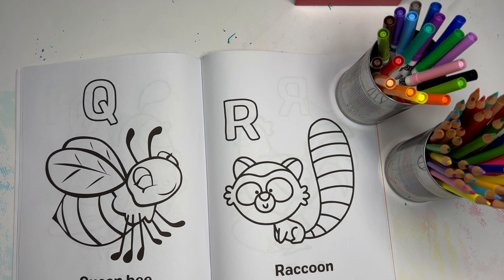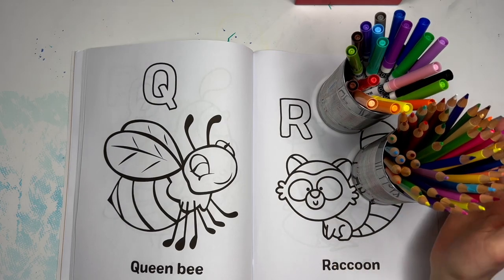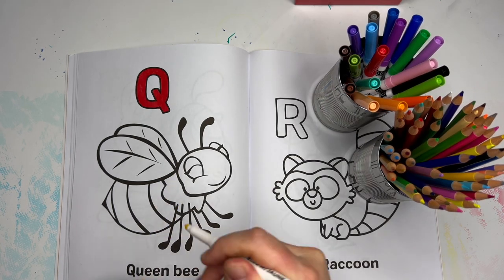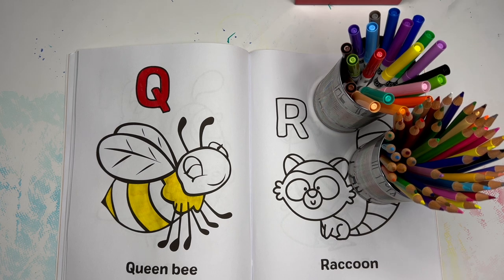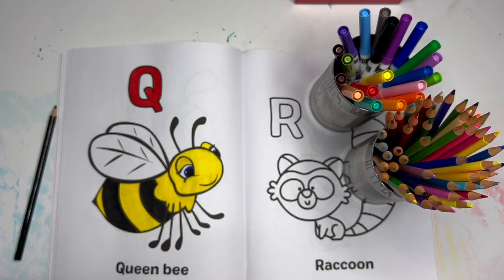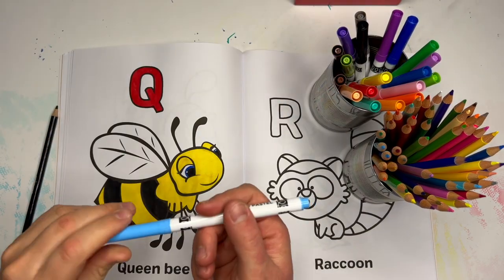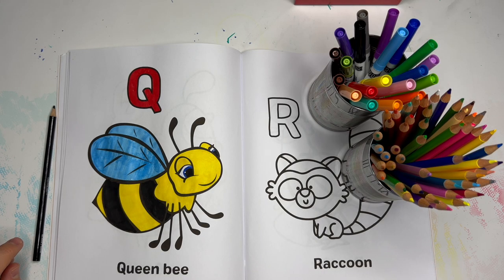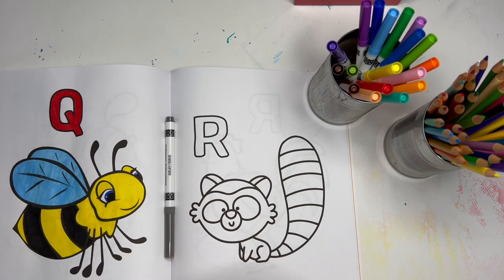Coloring Queen BEE & Raccoon in Kids ABC alphabet Coloring Book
Today we will learn colors by coloring two pages in our animal coloring Book for Toddlers.

Animals Coloring Book for Toddlers: Develop Fine Motor Skills and Practice the ABCs

Join us on coloring:
*QUEEN BEE 🐝
*RACCOON 🦝